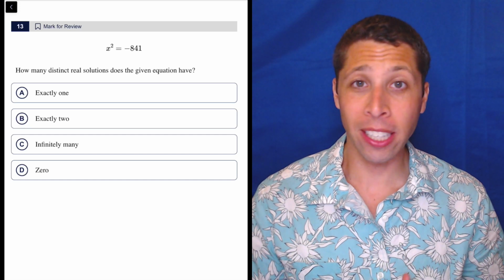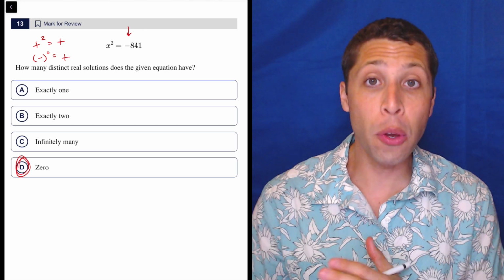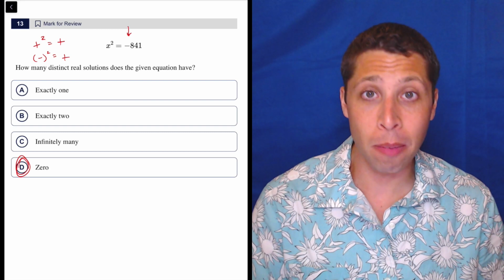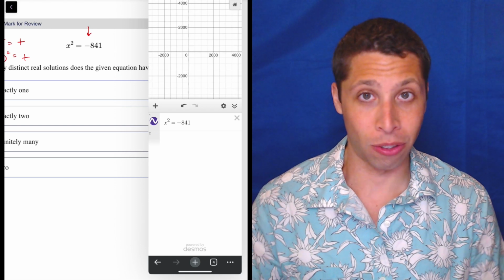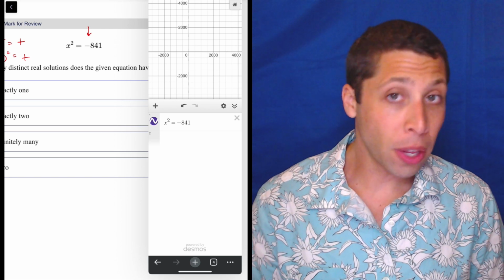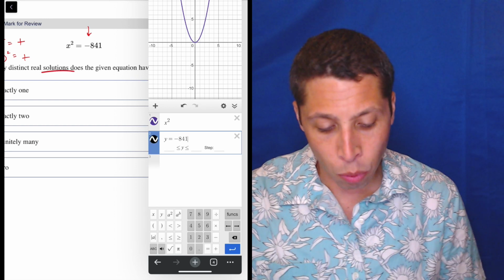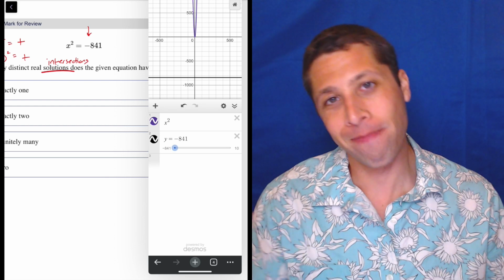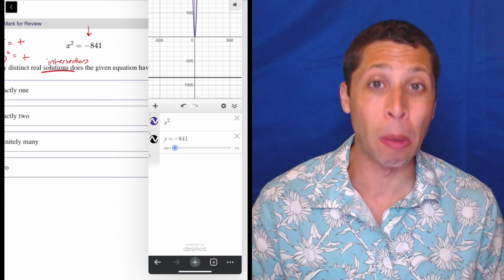Digital SAT 6, Math Module 1, Question 13 (algebra)